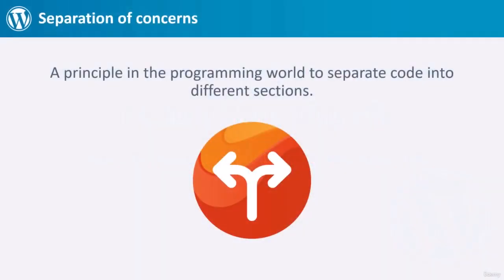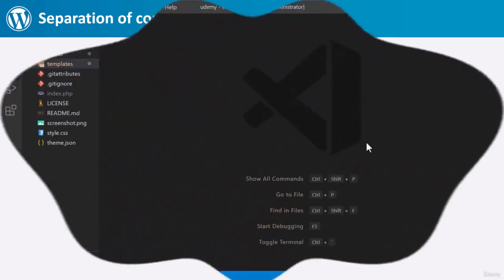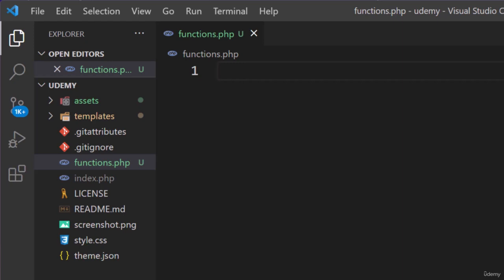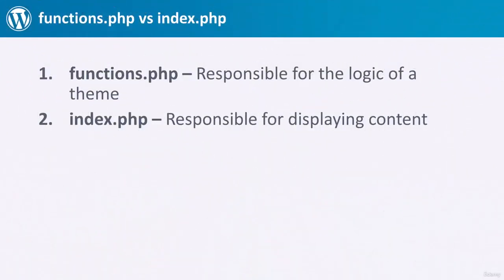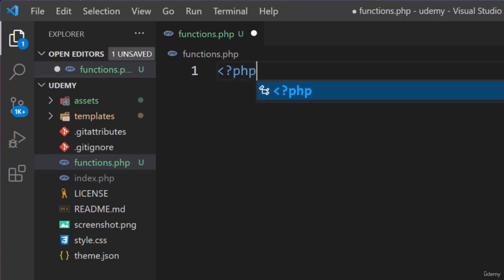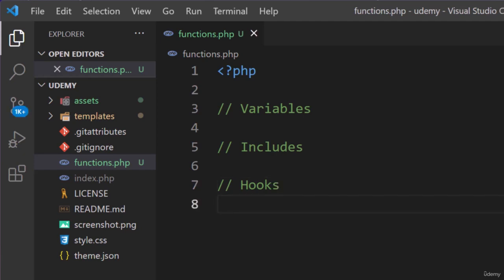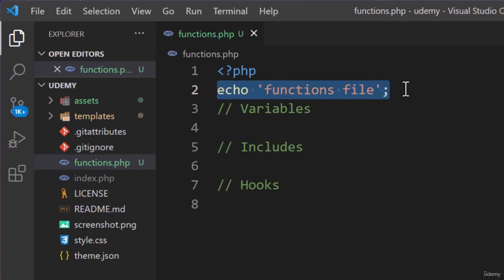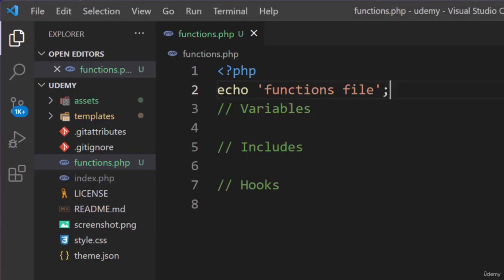53 The functionsphp File